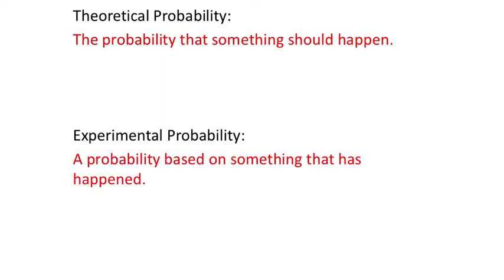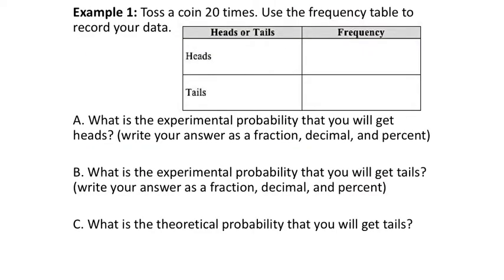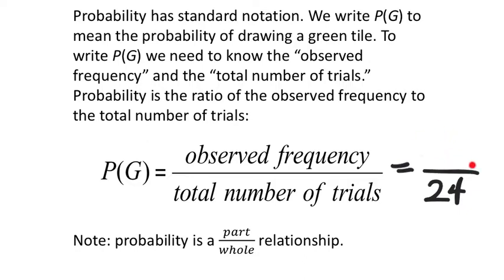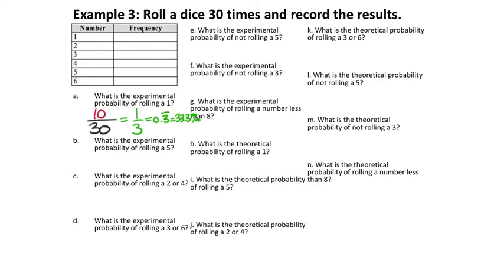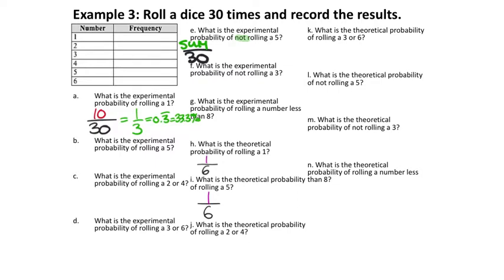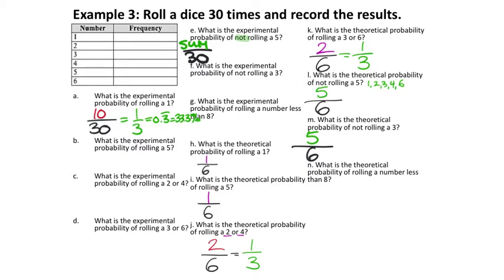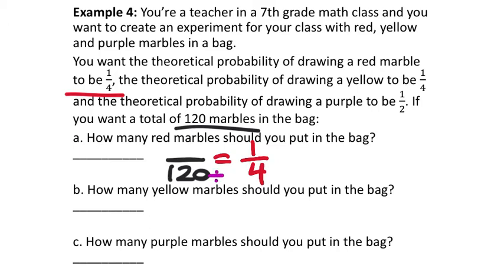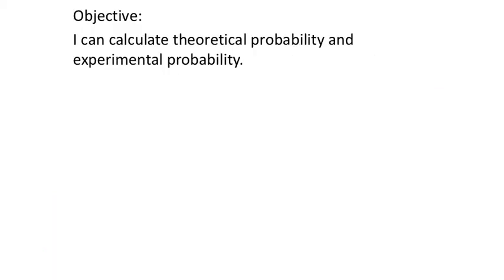Theoretical and Experimental Probability (7th Grade Acc Math Unit 8 Lesson 1)